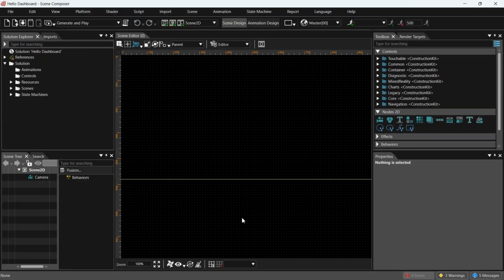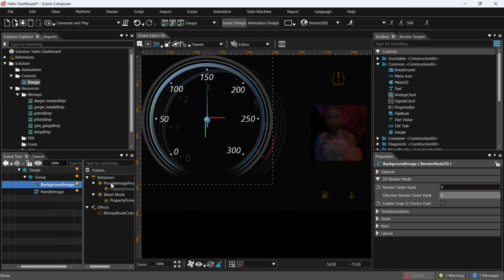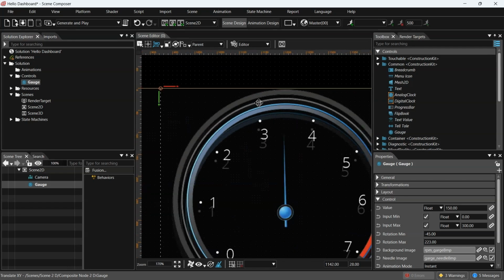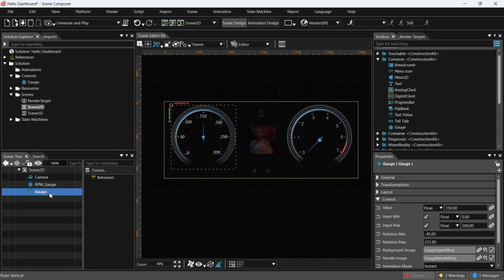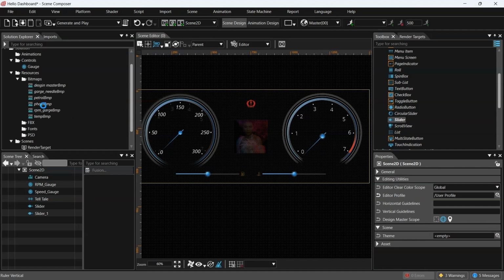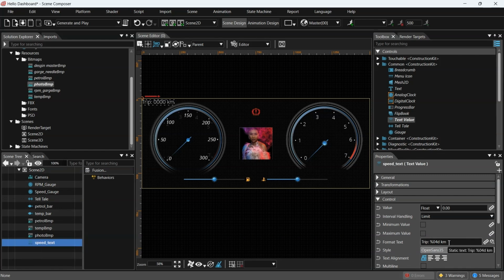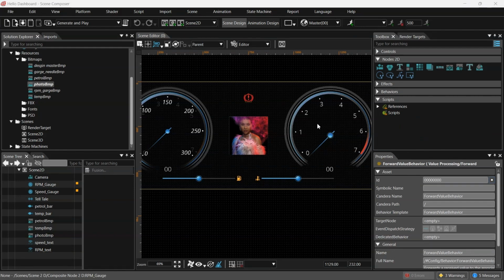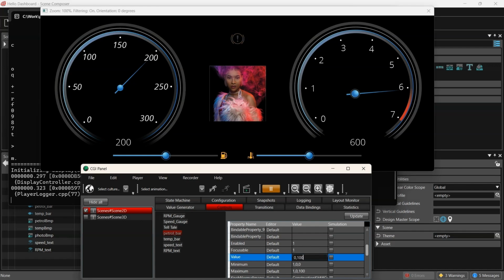Dashboard Tutorial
A small guide on how to create an initial dashboard.